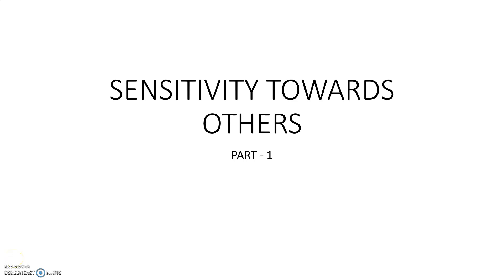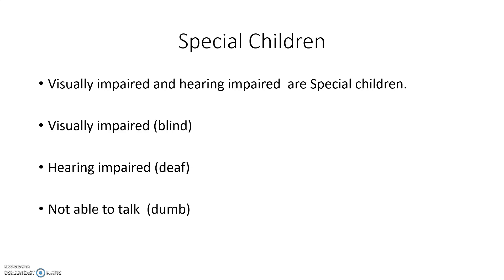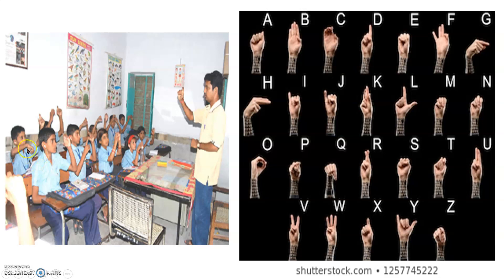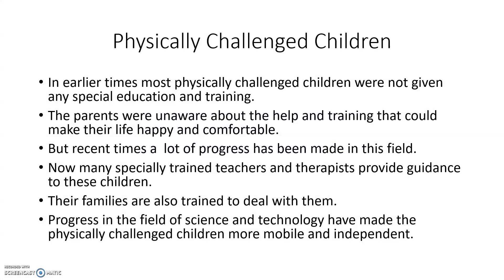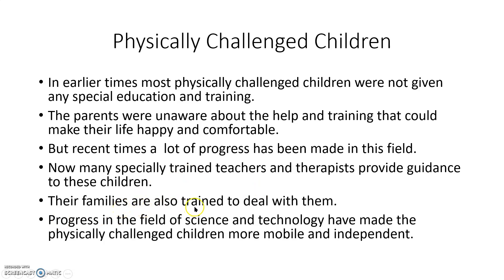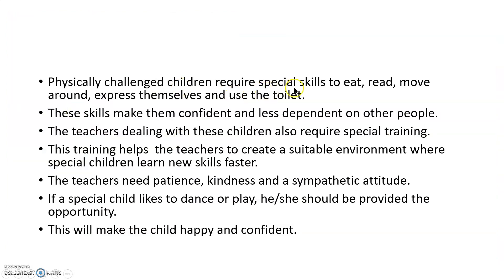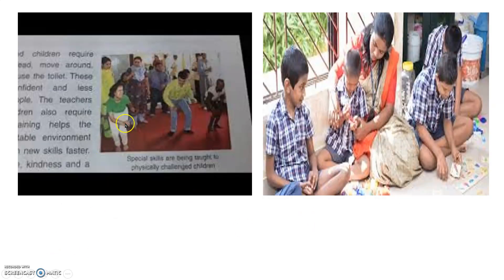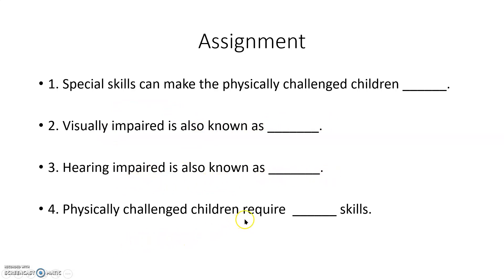CLASS 05 SOCIAL LESSON 4 PART 1 BY B. SRIVALLI MAM